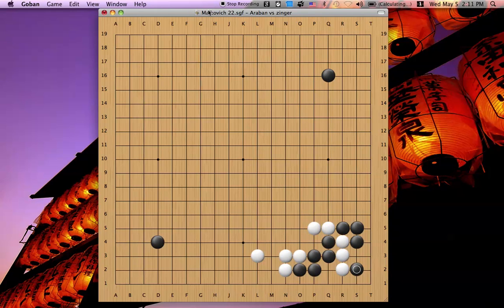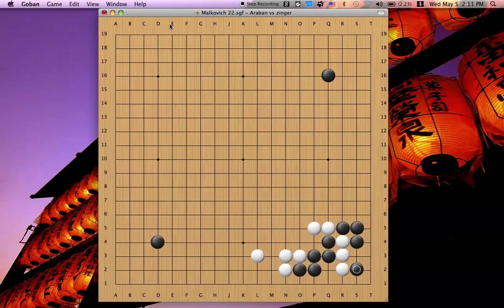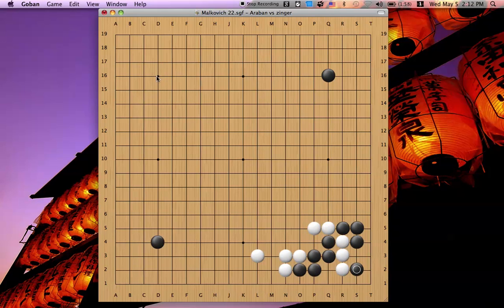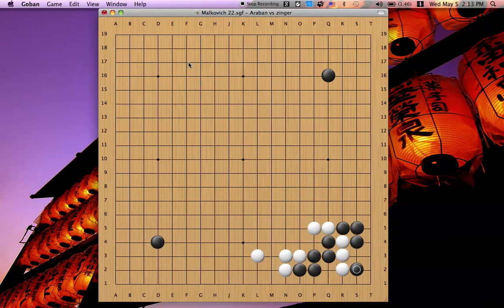Malkovich #22 - Move 17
This video will be part of a series of video commentaries for the Malkovich game going on in the Life in 19x19 forums